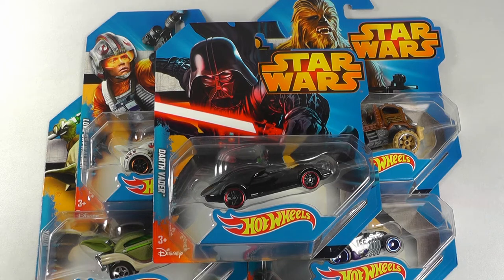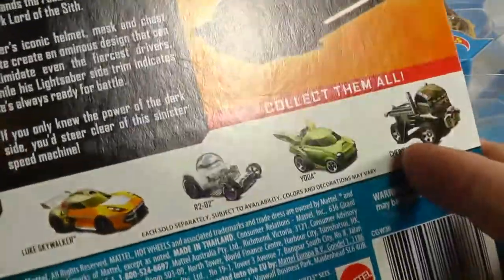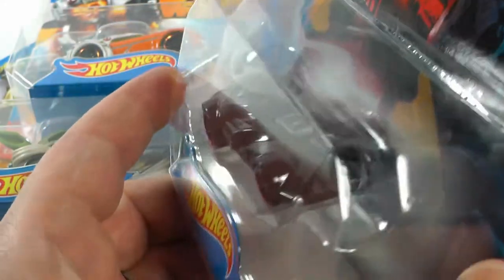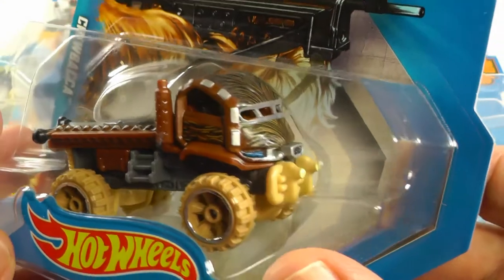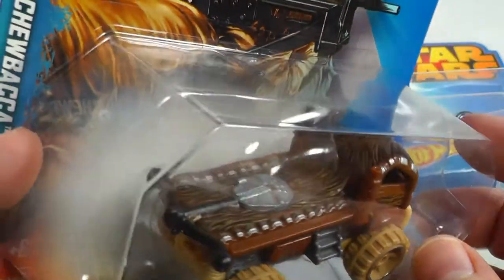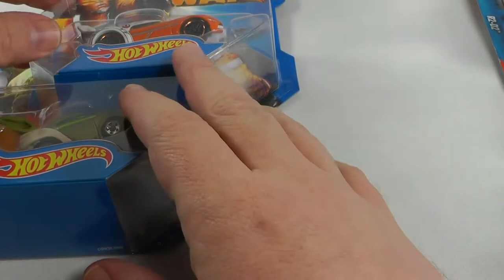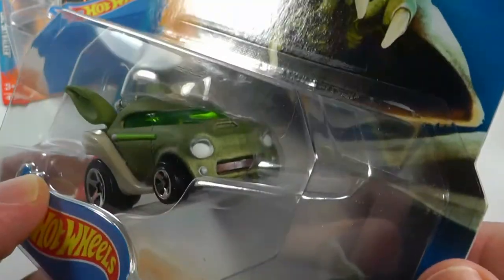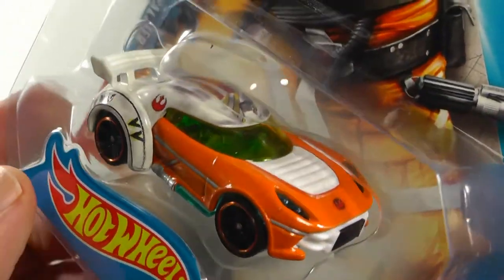Hot Wheels - Star Wars exclusives in HD